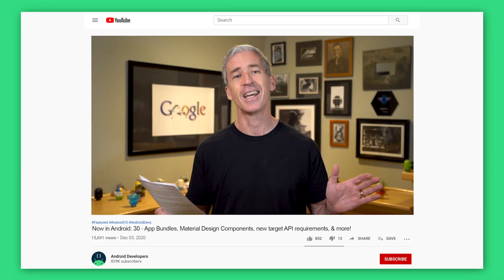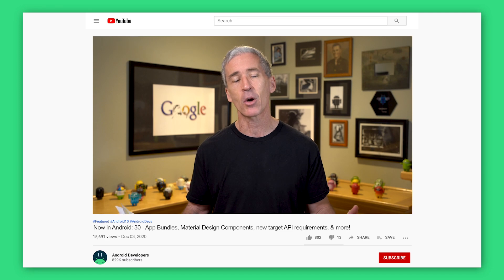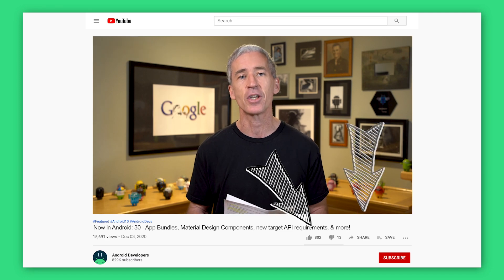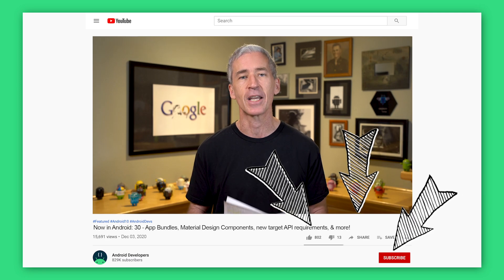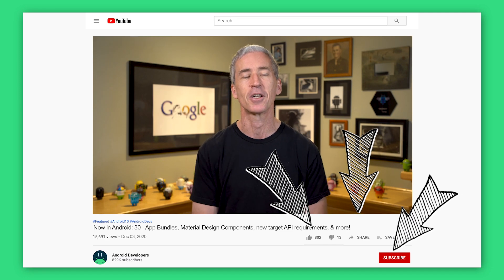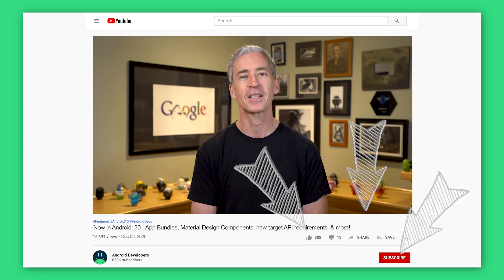Now in Android: 30 - App Bundles, Material Design Components, new target API requirements, & more!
Welcome to Now in Android, your ongoing guide to what’s new and notable in the world of Android development. In this episode, Chet Haase covers an update on App Bundles, Material Design Components, new target API requirements, new fragment and flow docs, and several articles and videos!

0:00 App Bundles
0:44 Material Design Components
2:17 New target API requirements
3:20 New fragment and flow docs
4:21 Several articles and videos

For links to these items, check out Now in Android #30 on Medium